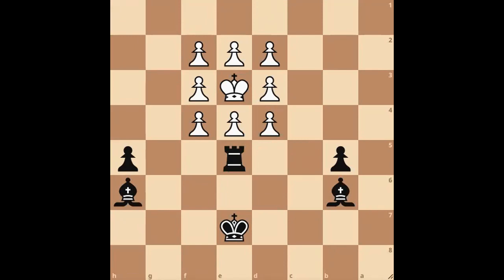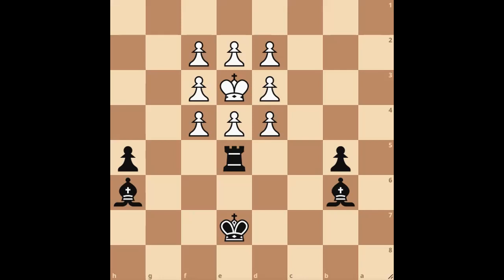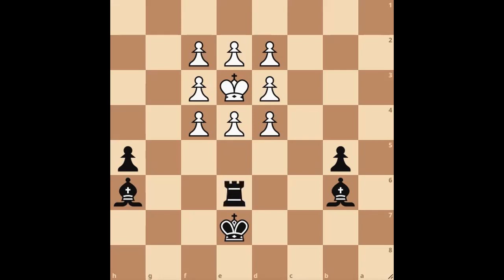Silly Puzzle #35: Carceral Casserole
I teach chess full time on Outschool I offer beginner crash courses, puzzle workouts, chess clubs, and private lessons to students from 4 to 13 years old.